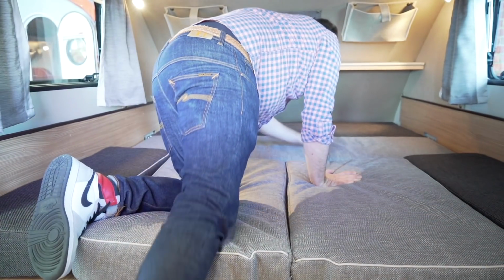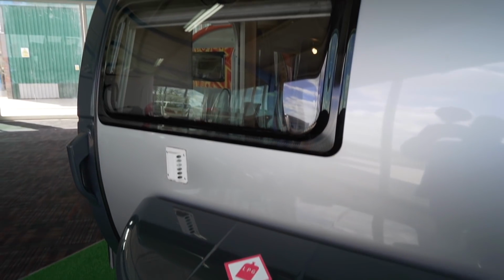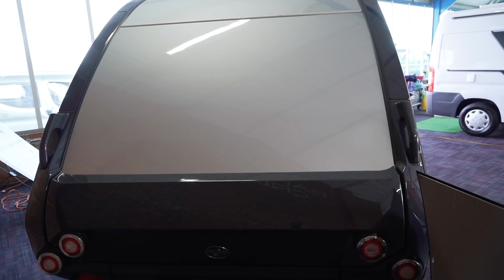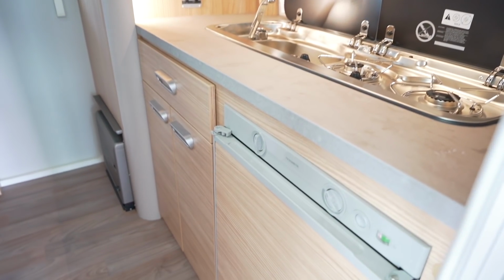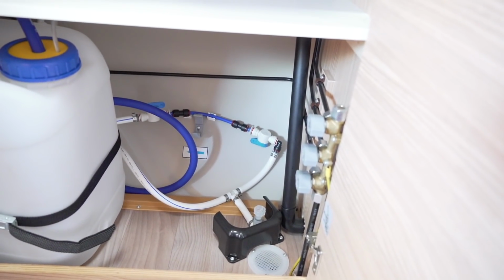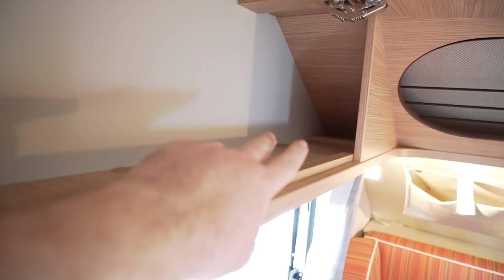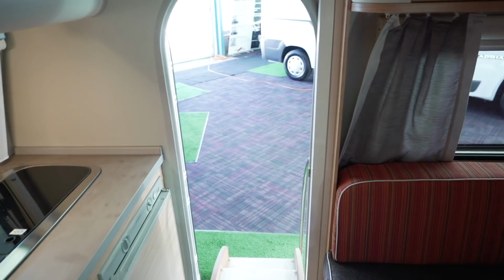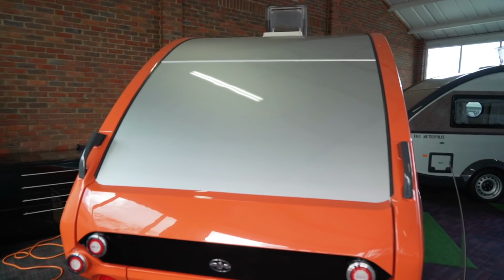Is This The Coolest Caravan You Can Buy?! **2022 TAB 320 Full Tour**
Shaun takes a look around two of the TAB Caravans new for 2022!

So, do you think you could travel with one of these tiny caravans by TAB? Which is your favourite? The T@B 320 Mexican Sunset or Metropolis?
Thank you once again to Harbour Creek for letting us film at your showroom. If you're interested in either caravan then please head to their website below.

Filmed with
Sony A7III
Iphone 13 Pro
Rode Videomic Pro Plus Microphone

Cooked with
Ridgemonkey Pan and Griddle Set

Music

Tape Machine - White Flag Instrumental
OOTE - By The Neon Sign
Gregory David - Wake Up Call
Sarah The Illstrumentalist - Beach Day in Brooklyn
L.M. Styles - Ought to Be Love
L.M. Styles - The Morning Light